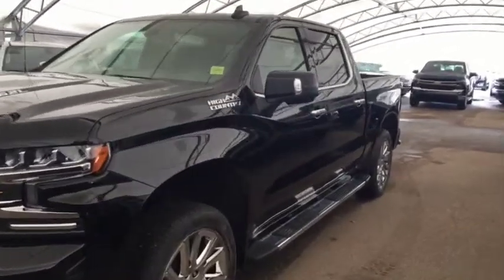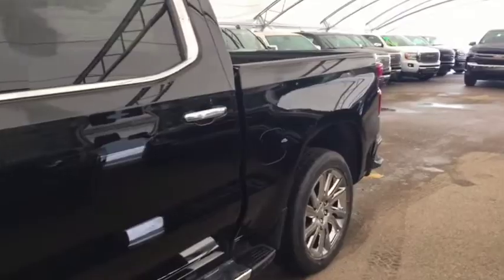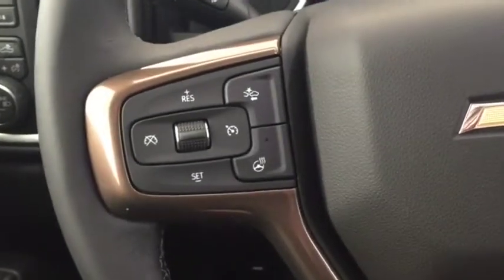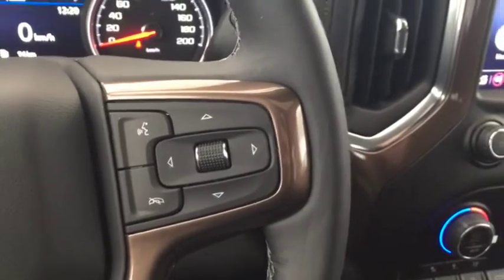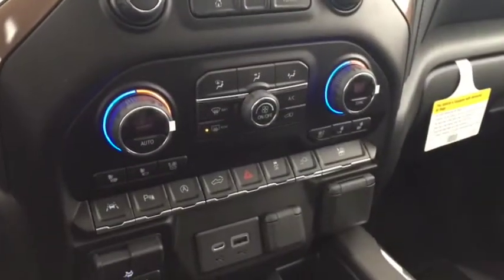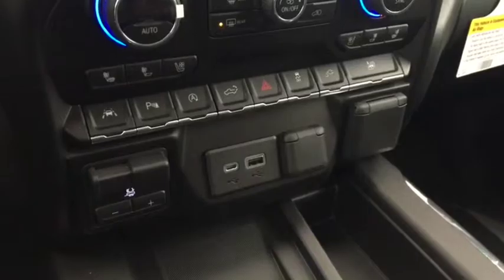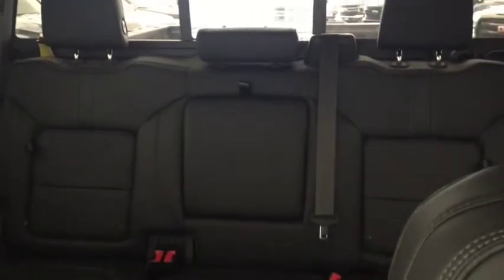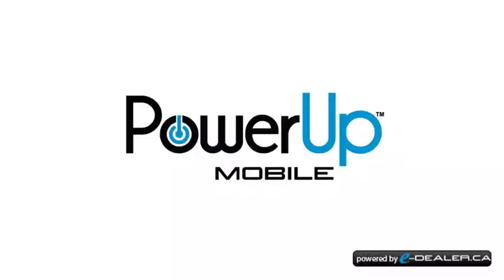2019 Chevrolet Silverado 1500 High Country NAVIGATION, DUAL EXHAUST, HTD/CLD SEATS